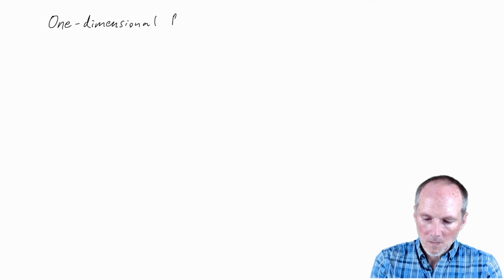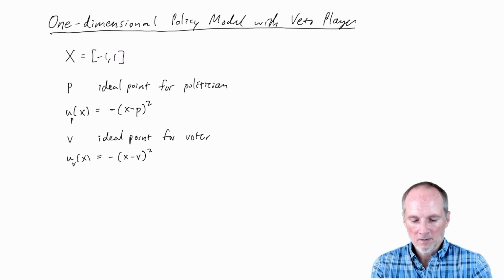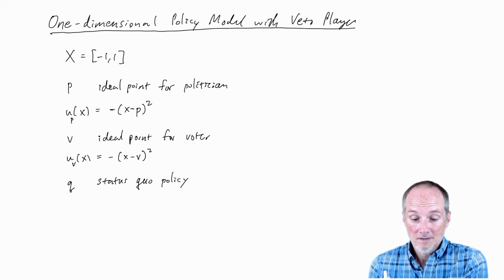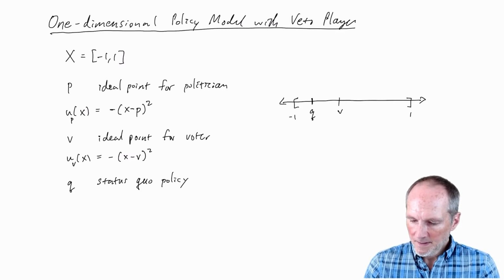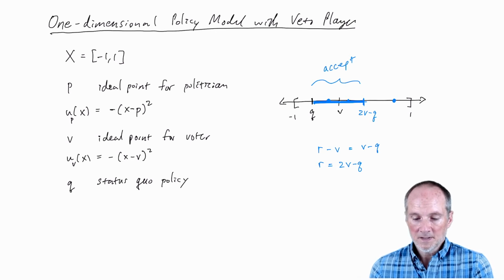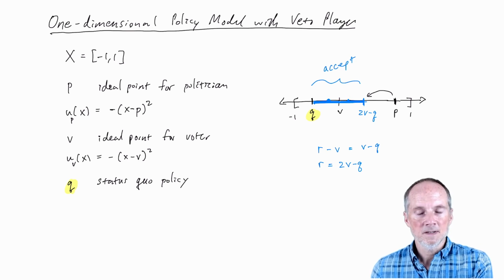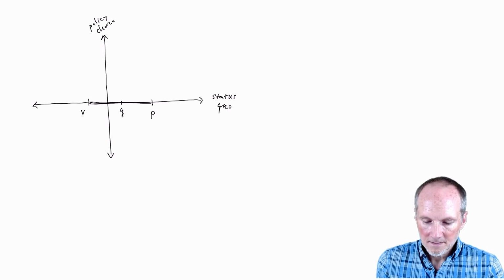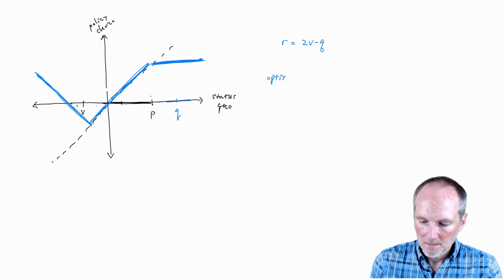Formal Theory Toolkit 5: One-dimensional Policy Choice with a Voter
I add a voter to the basic one-dimensional model, who can veto the policy proposal of the politician.  That is, after a policy choice is proposed, a voter decides between the proposal and a status quo policy.